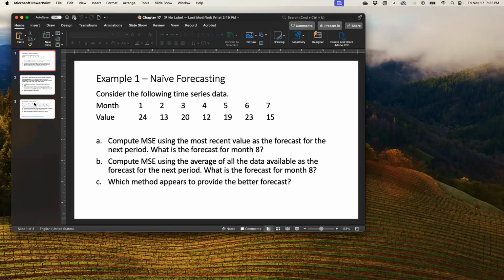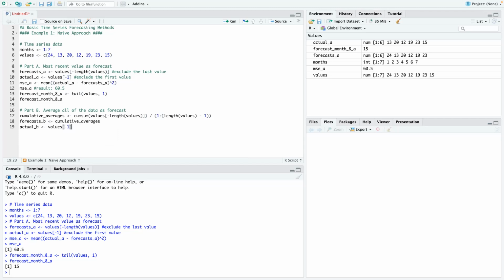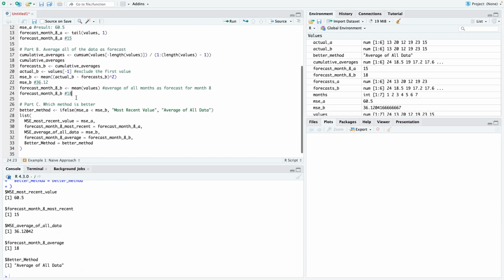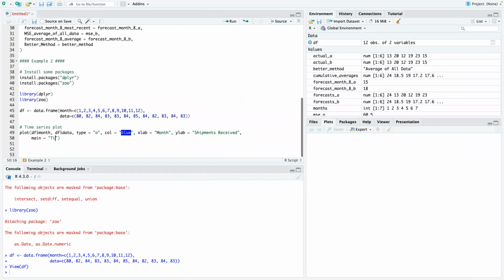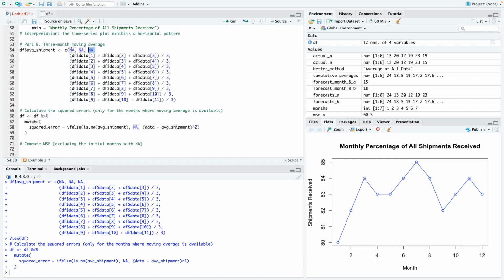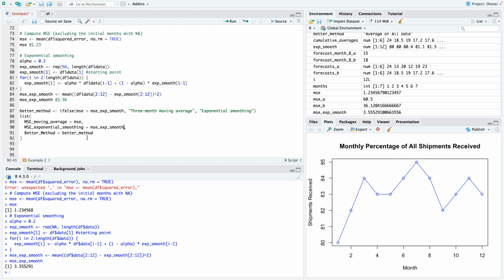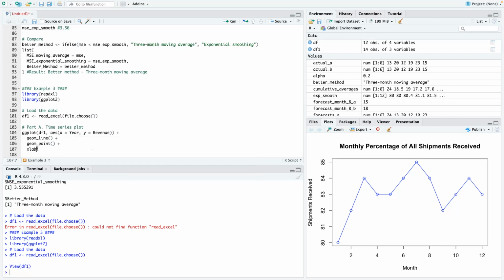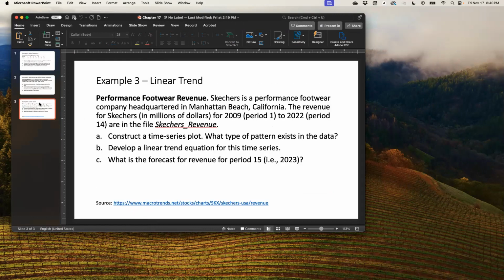R Programming - Basic Time Series Forecasting Methods: Part 20 of 21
🔍 Dive into the World of Time Series Forecasting with R! 📊

In this comprehensive tutorial, we explore the essentials of time series forecasting using R - a powerful tool for data analysis and statistics. Whether you're a beginner or looking to brush up your skills, this video is tailored for you! We'll guide you through four fundamental forecasting methods, each demonstrated with different datasets to enhance your learning experience:

(1) Naive Forecasting: Learn the simplicity yet effectiveness of using the last observed data point as the next prediction – a perfect start for beginners.
(2) Moving Averages: Understand how to smooth out short-term fluctuations and highlight longer-term trends in your data.
(3) Exponential Smoothing: Delve into a more sophisticated approach that weights the historical data, diminishing over time, to refine your forecasts.
(4) Linear Trend Forecasting: Discover how to capture and forecast trends in your data using linear models – a staple in time series analysis.

🌟 Each method is broken down into easy-to-follow steps, complete with R code snippets and practical tips. By the end of this tutorial, you'll be well-equipped to harness the power of R for forecasting and gain insights into your data like never before!